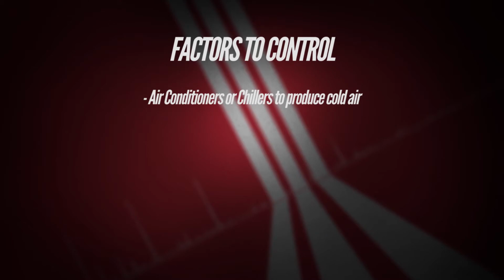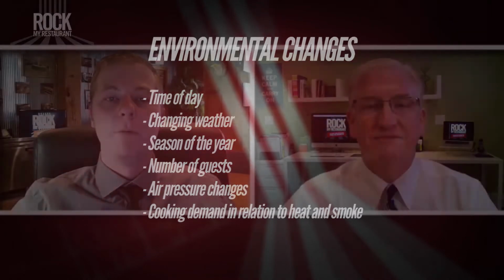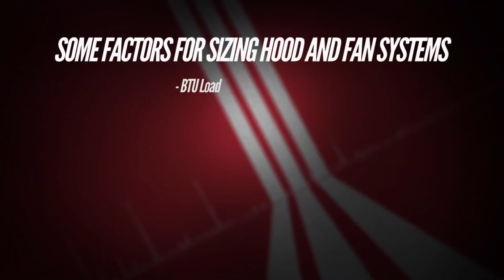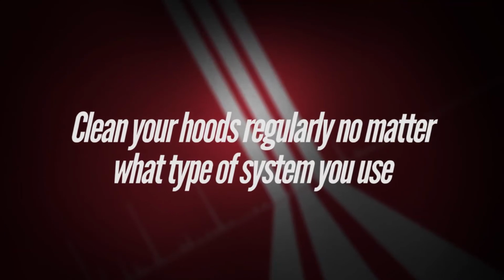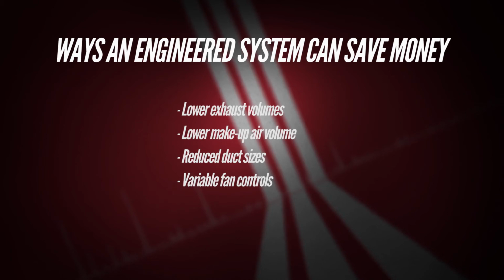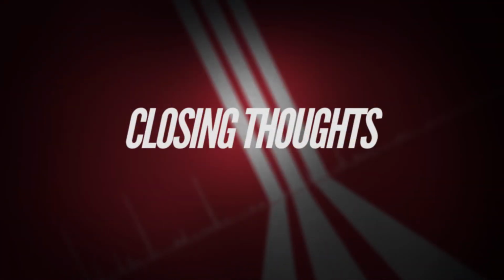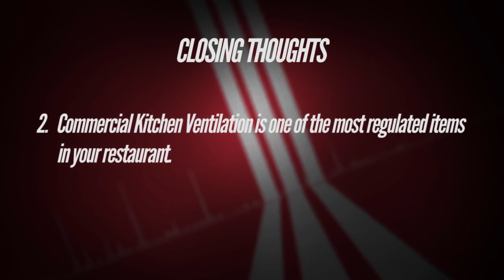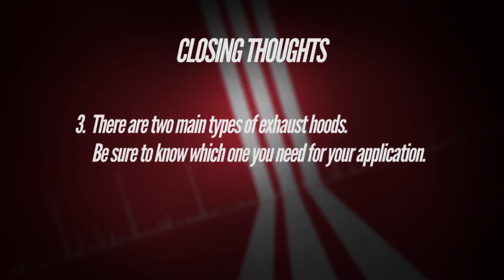HVAC Systems and Commercial Kitchen Ventilation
Watch the full episode as Eric and Bill discuss factors to control with the HVAC system, environmental changes to be aware of, what you need to know about exhaust hoods, fans, and ducting, and more.

Get the latest restaurant and hospitality insider tips and education on saving your restaurant business in our FREE Virtual Event Platform 🎓

Want to start your own virtual event or education series?  Try our pro-level virtual event services 🎬